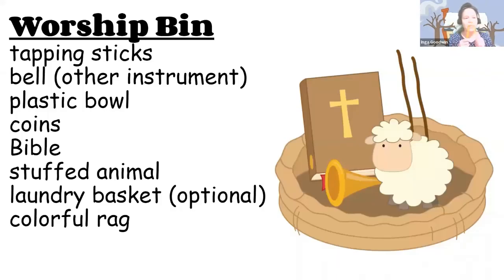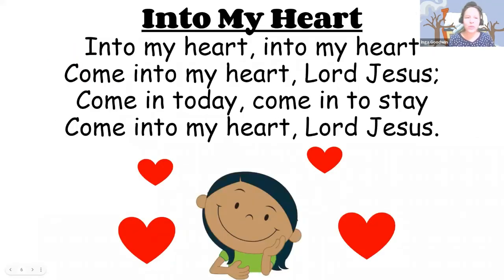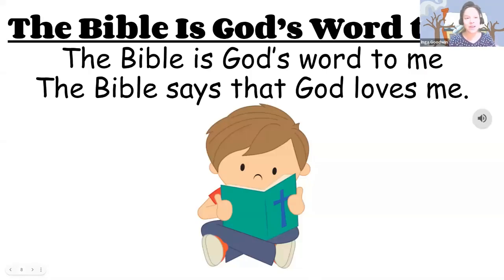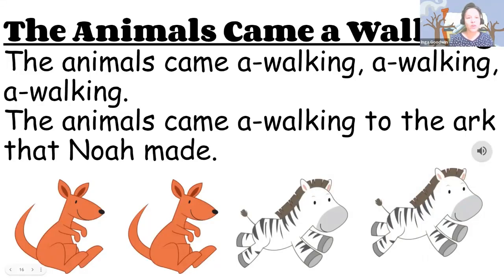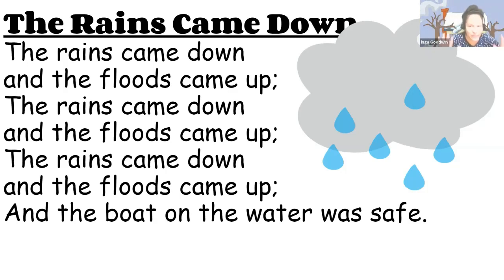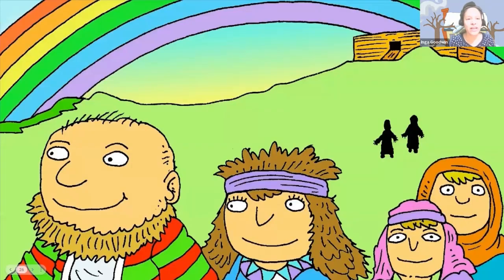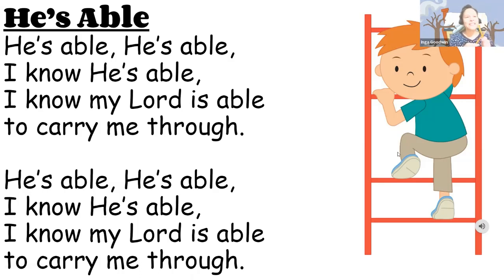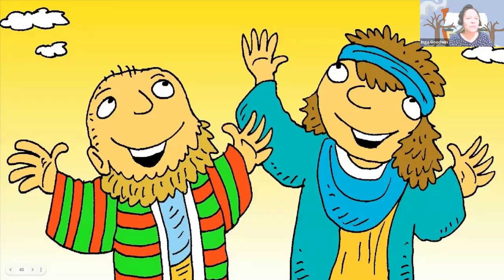February Noah's Big Boat Beginners Sabbath School Lesson Gracelink Year A Quarter 1 Lesson 2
God tells Noah to build a big boat. This Beginners Sabbath School lesson, based on the Gracelink curriculum, is made for cradle roll children ages 0 to 4. Your host is Inga Goodwin from the Patterson AVE SDA Church. Worship Bin Materials: tapping sticks, instrument, plastic bowl, coins, stuffed animal, Bible, colorful rag.